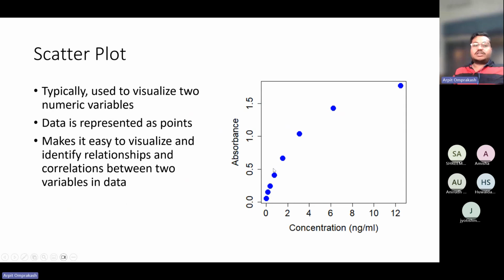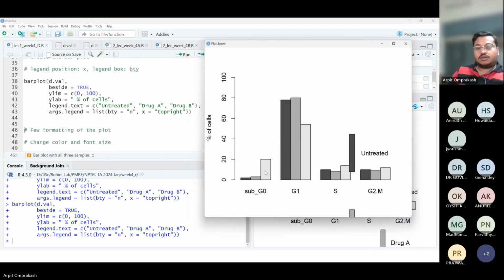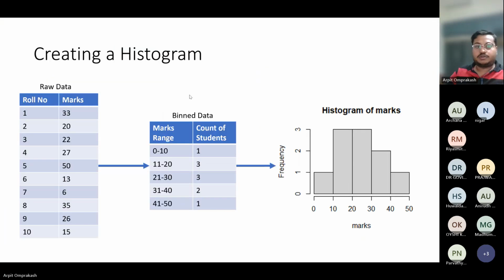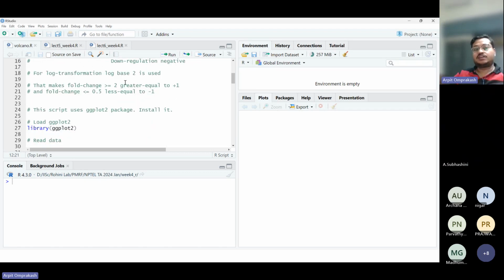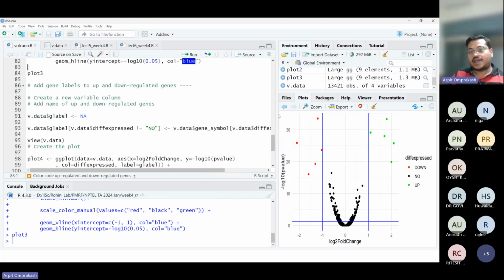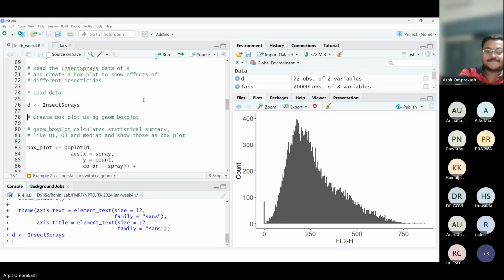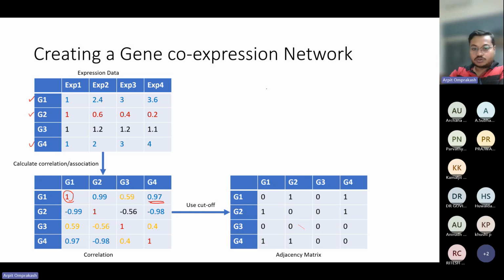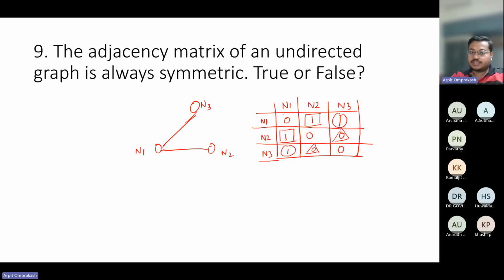Data Analysis For Biologists Live Session 4